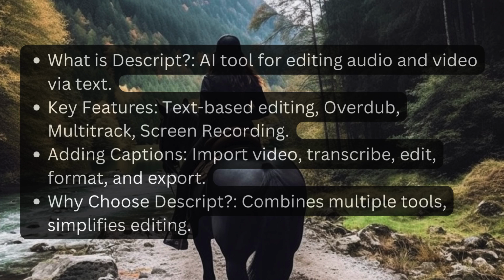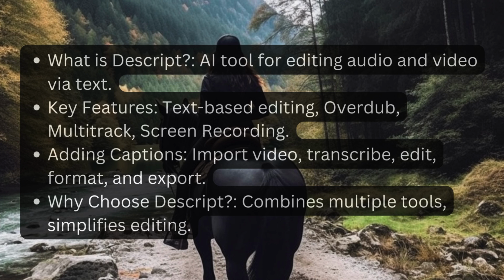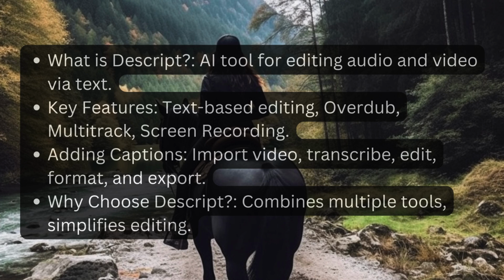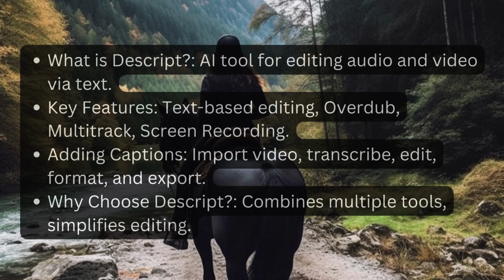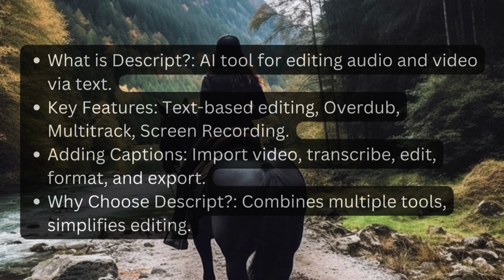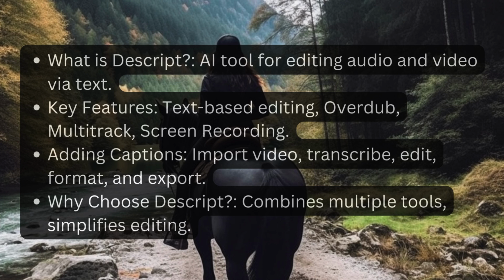How to Use Descript for Captions and More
Welcome back to Aqua Platycodon! In today’s video, we explore Descript, an AI-powered tool that’s revolutionizing audio and video editing. Whether you’re a podcaster, video creator, or just need to add captions to your content, Descript has the features you need to simplify your workflow. We’ll show you how to use Descript to add captions to your videos and streamline your editing process.

In this video, we cover:
What is Descript?
Key Features of Descript
How to Add Captions Using Descript
Why Choose Descript?
If you’re looking to improve your content creation process, this video is a must-watch!